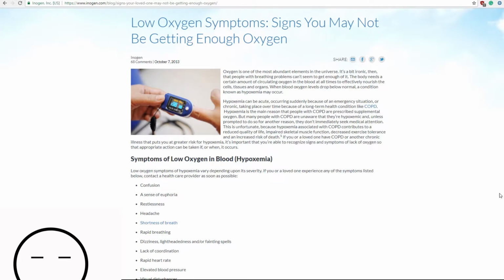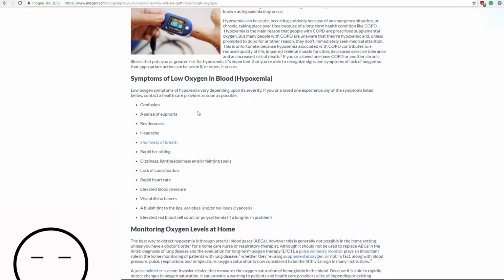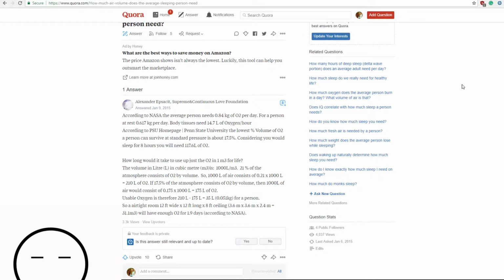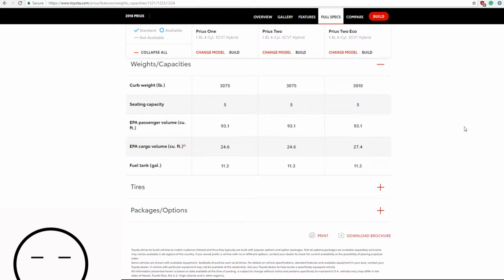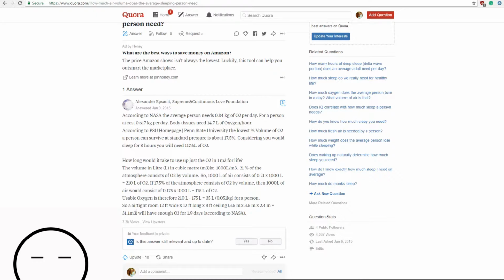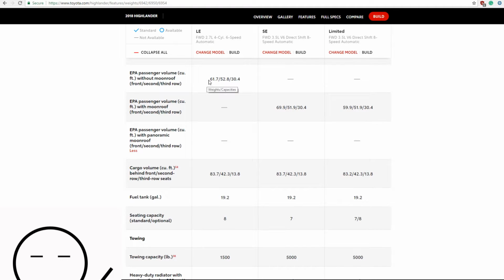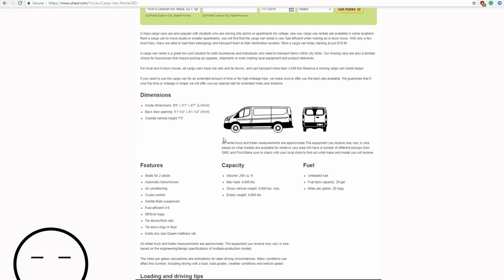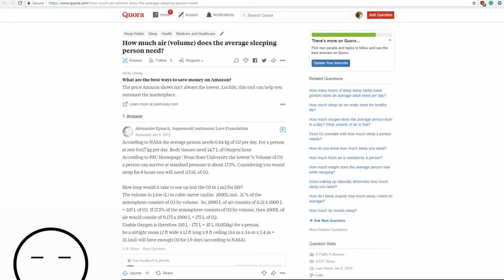Lifesplanations (van life): So how much breathable air do I have in a van?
How long would it take to use up all the breathable air in your van or car.  Cooking with propane in a van uses up oxygen and puts out carbon monoxide just like the exhaust of your vehicle.  Breathing slowly uses up the oxygen as well.

Knowing some symptoms of low oxygen, having a carbon monoxide detector, and circulating outside air in will go a long way to having a safe and increasingly informed van life adventure.

Note: I am not a medical professional or expert.  This just a collection of information I've gathered that I figure would be helpful to the community.